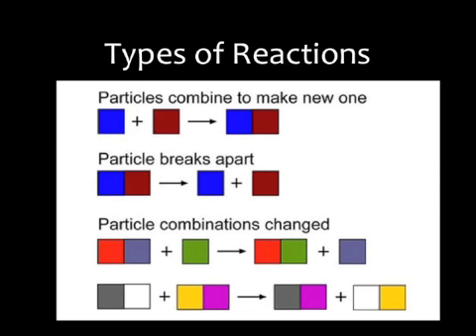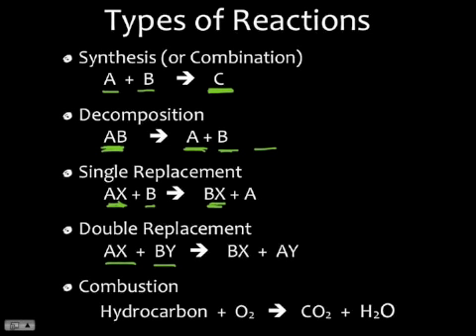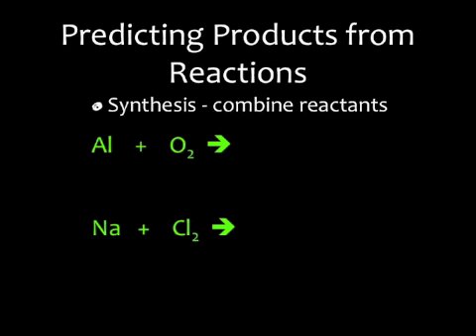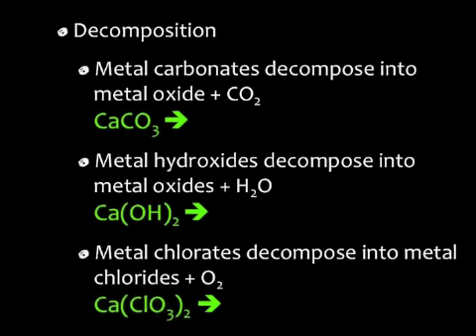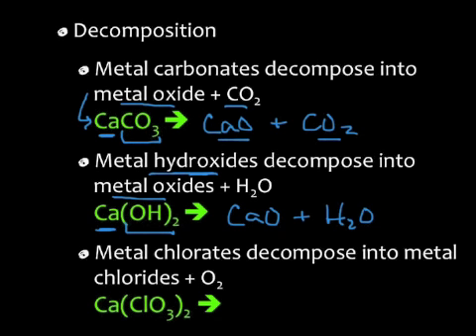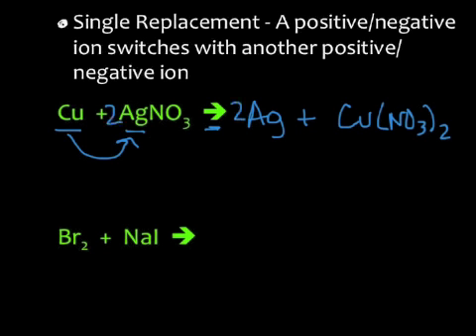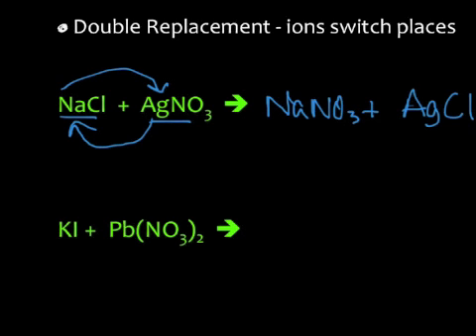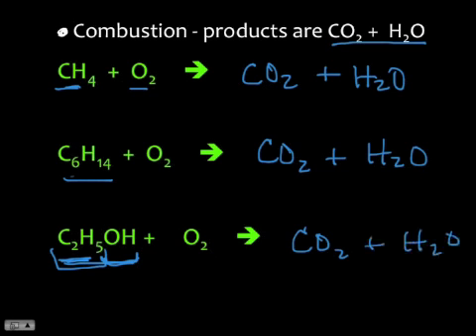Classifying Chemical Reactions